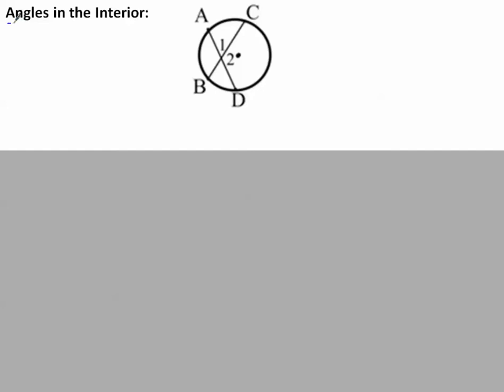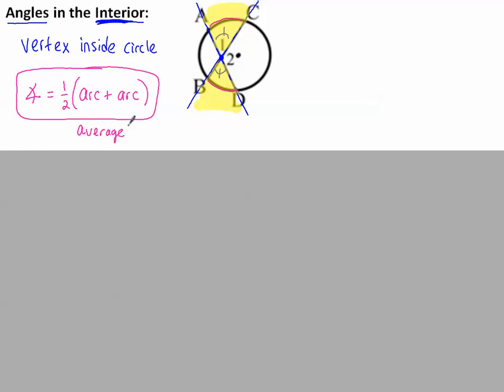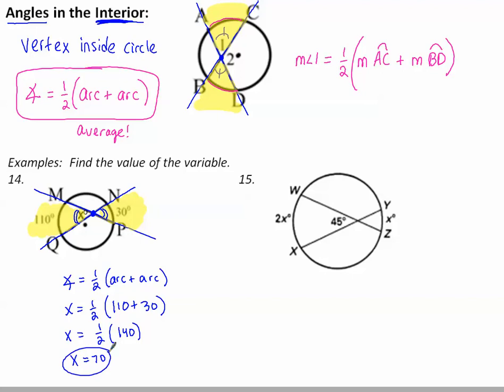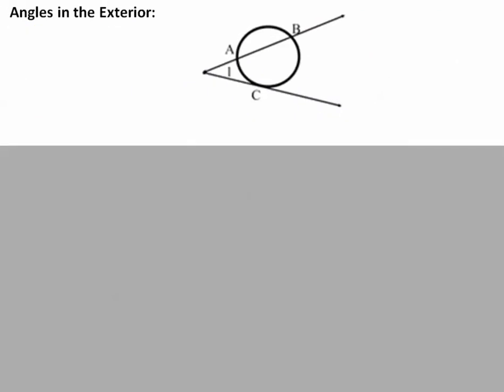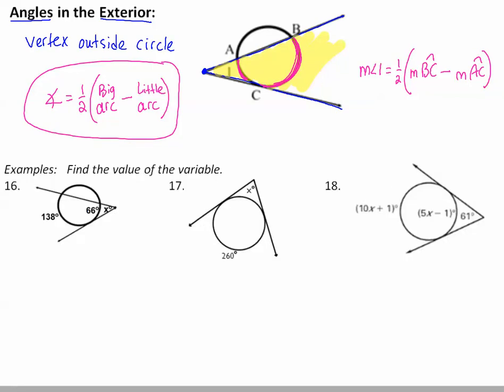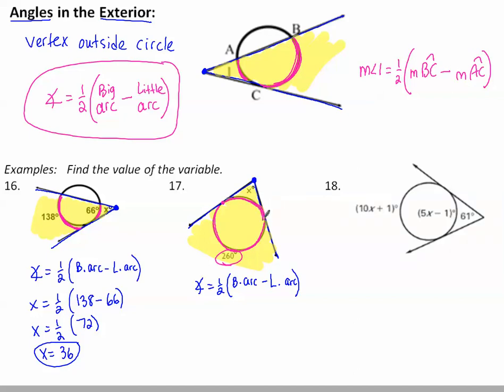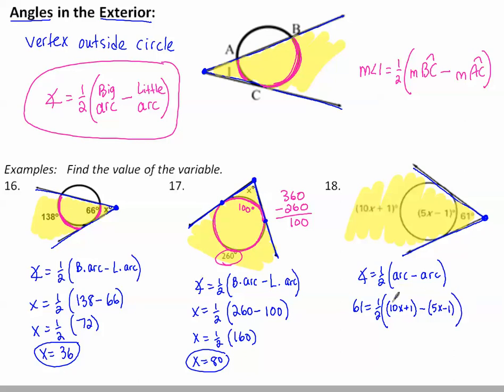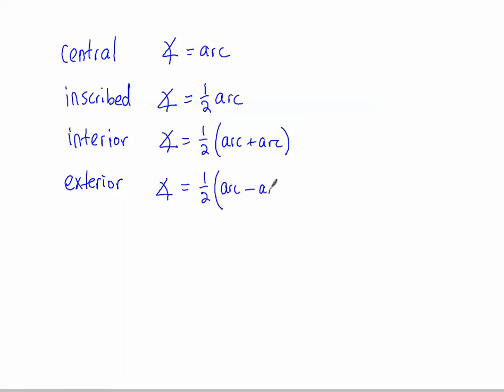10.4-10.5 - PART 3 - Angles and Arcs in Circles